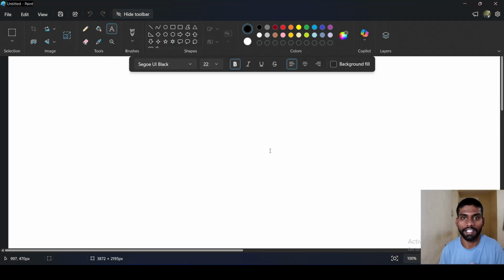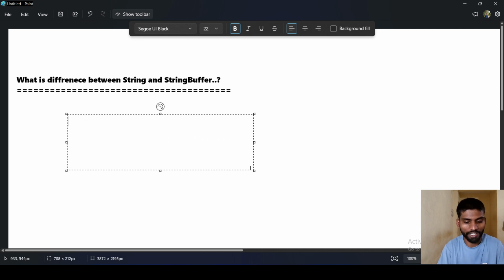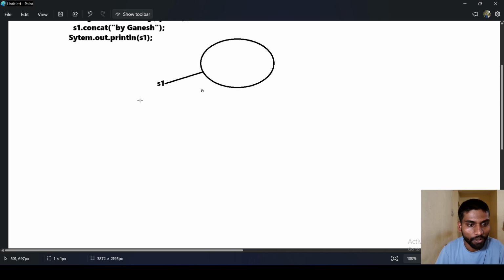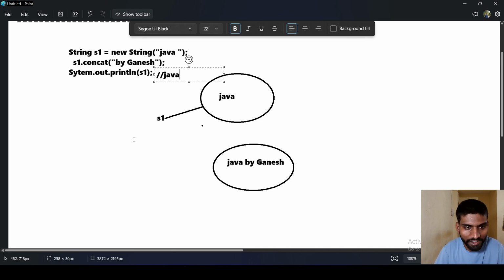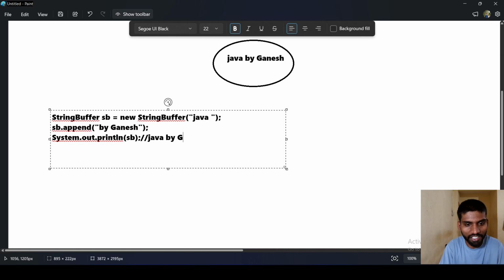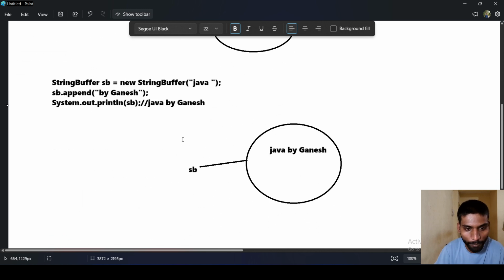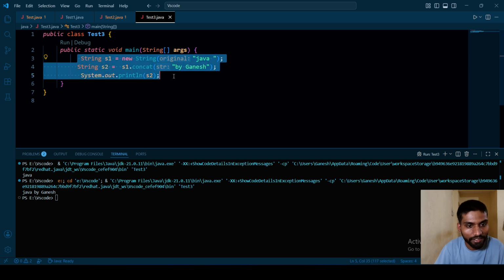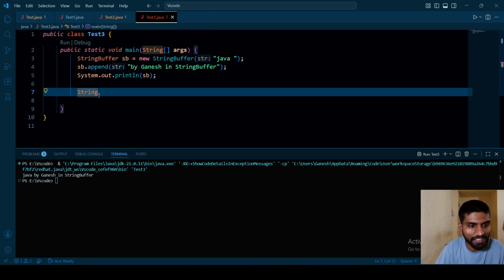Difference Between String and StringBuffer in Java | String vs StringBuffer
In this Java Interview Questions tutorial, we will learn the key differences between String and StringBuffer in Java, including mutability, performance, memory usage, and real-world examples. This question is frequently asked in Java interviews and is essential for every Java developer.